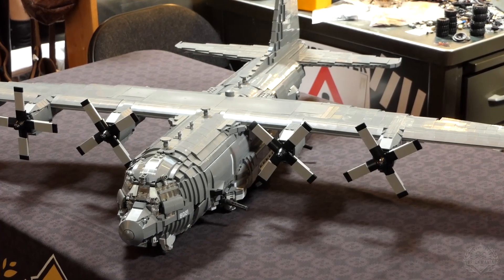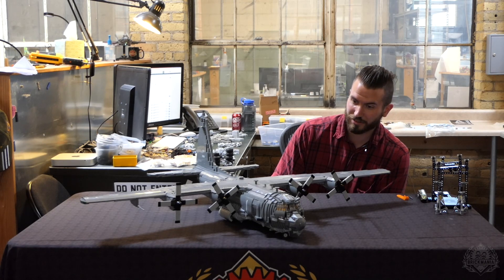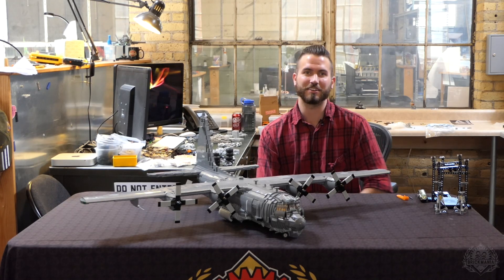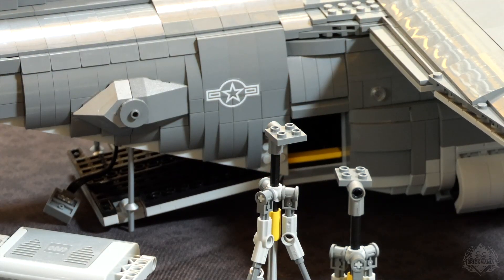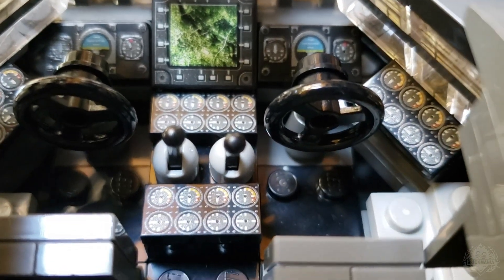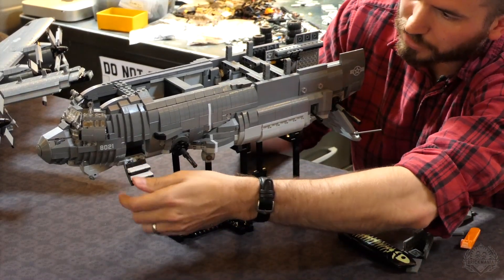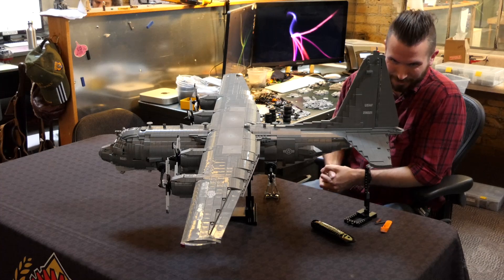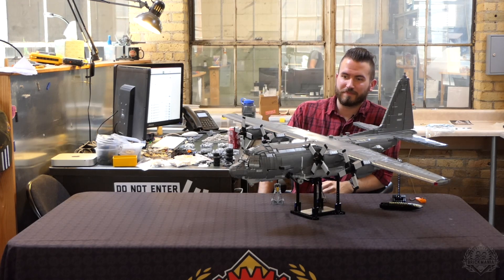AC-130® (SPOOKY II) - Close Air Support Gunship - Custom Lego - At The Designer’s Desk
LOCKHEED MARTIN®, AC-130®, associated emblems and logos, and body designs of vehicles are either registered trademarks or trademarks of Lockheed Martin Corporation in the USA and/or other jurisdictions, used under license by Brickmania, LLC.